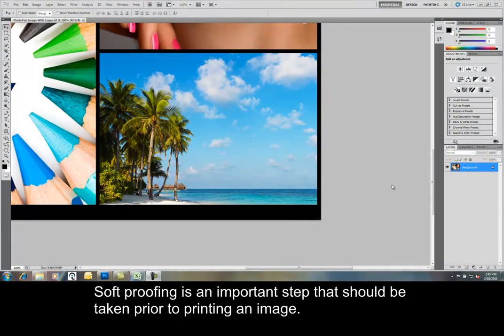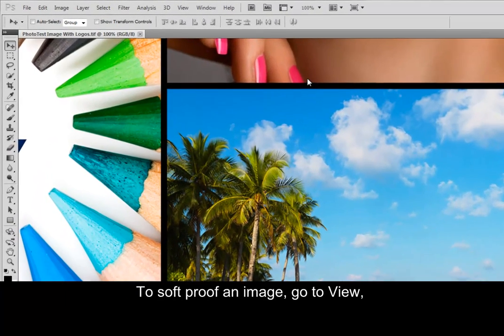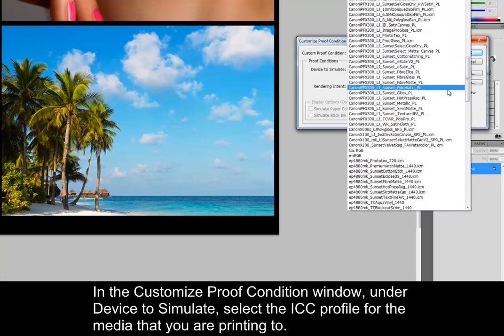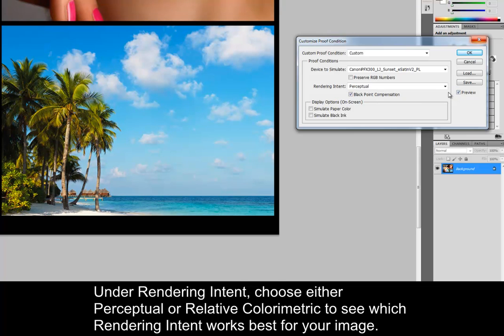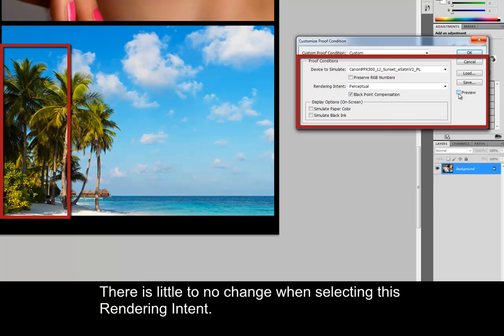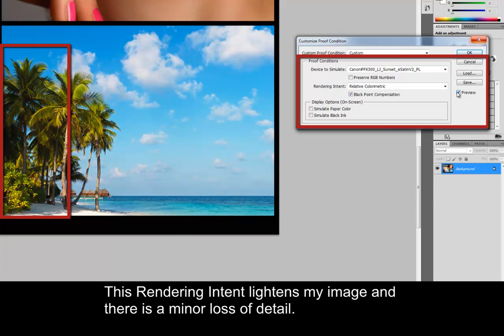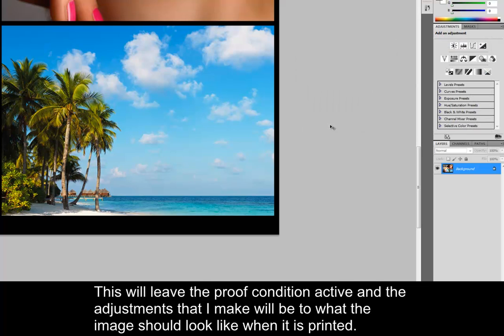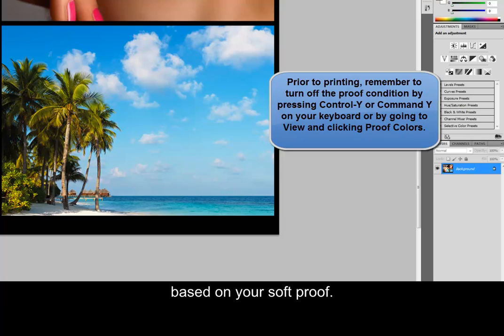Soft Proofing in Photoshop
Learn how to soft proof images in Photoshop to see how ICC profiles and rendering intents will affect how an image prints.